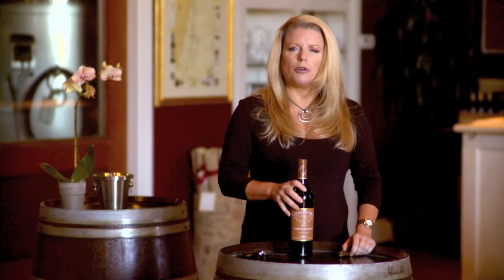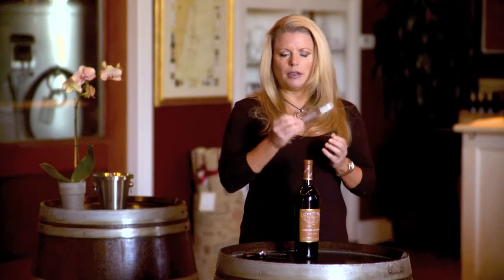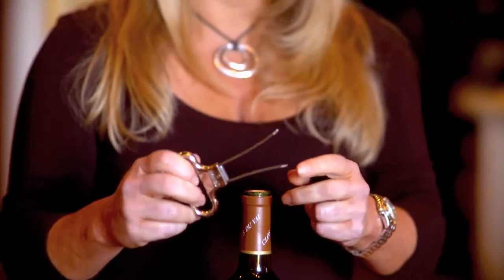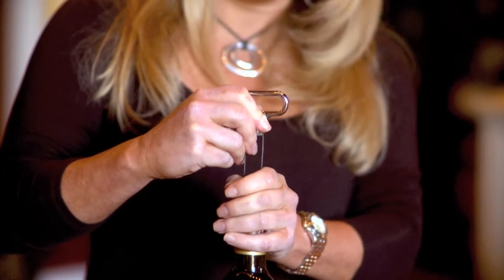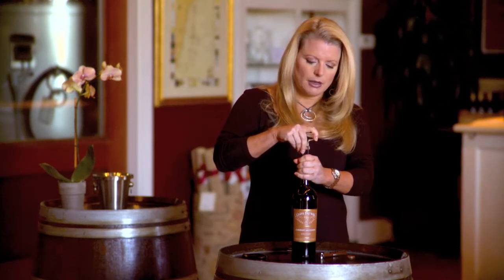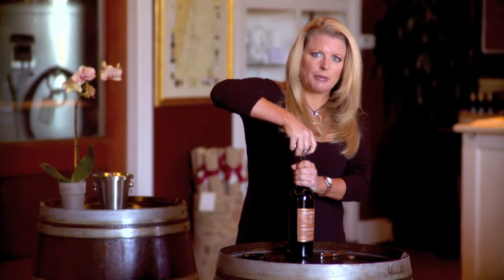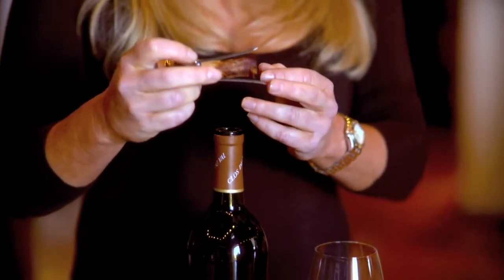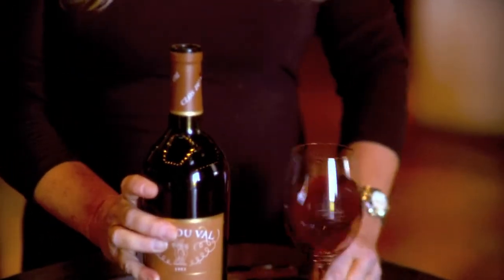Clos du Val: How to Open a Vintage Bottle of Wine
At Video in a Minute we live for creating clear, effective, heart-based video marketing.  It's why we get up in the morning.  But we're also a company that wants to do more than just tell a compelling story.

We aspire to help our clients authentically connect and engage with their target audiences.  Answering the key question, "Why should I care?" is where our heart is, and helping clients show up with ease, grace, and believability is our passion.  It's the cornerstone of our company and is where and how, we began.

But we understand that no matter how much you share our values, if our video isn't adding to your bottom line, we haven't fulfilled our potential.  Which is why we spend our days and nights dreaming up new video campaign strategies, poring over analytics and metrics, and tracking down practical video delivery technologies.

We're sure you'll be impressed when you see our portfolio.  But we hope you'll be even more impressed with your first Video in a Minute video.